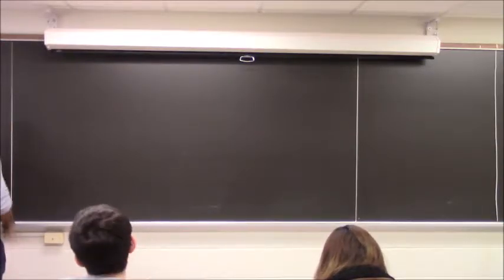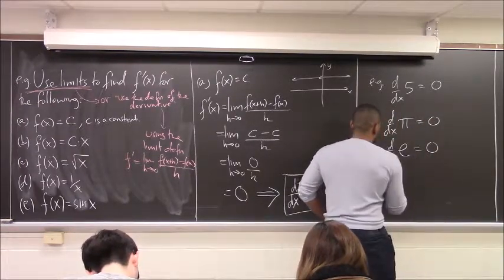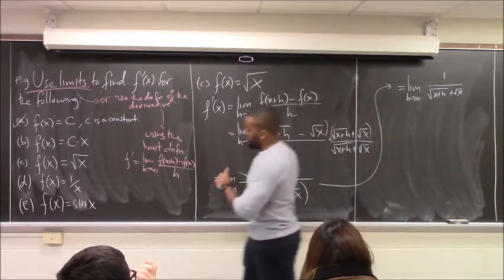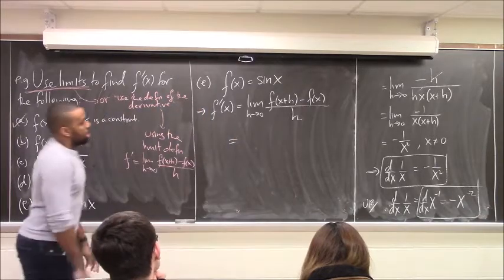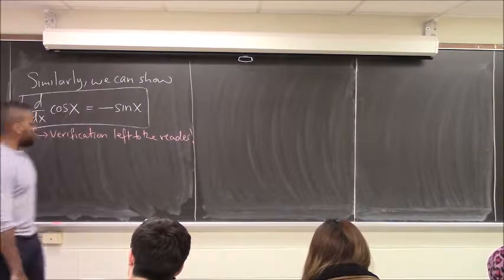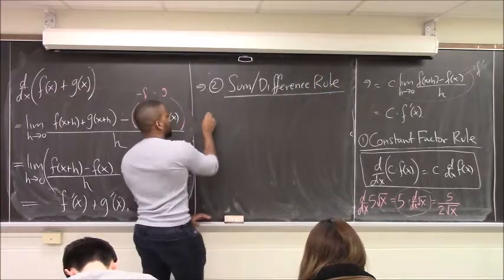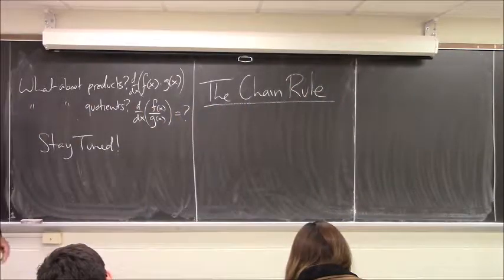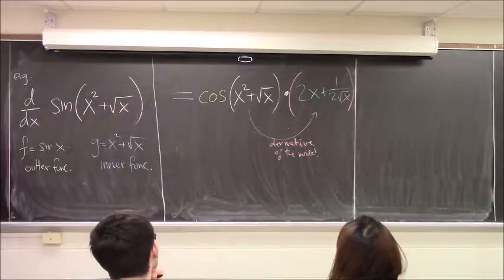Math 1206-R04 Lecture 12 - The Derivative, Its properties, and The Chain Rule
In today's lecture we compute some derivatives using the limit definition of the derivative, discuss some of the algebraic properties of the derivative and talk about a very important derivative formula: The Chain Rule.